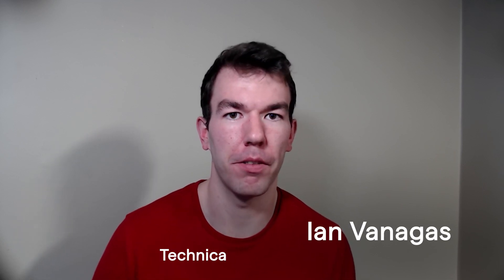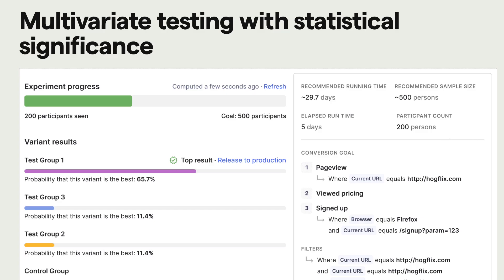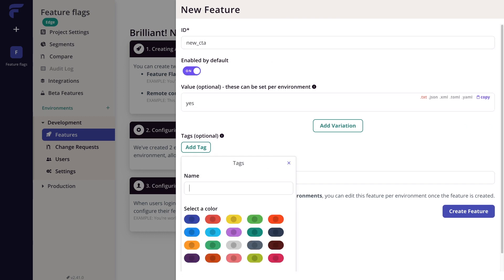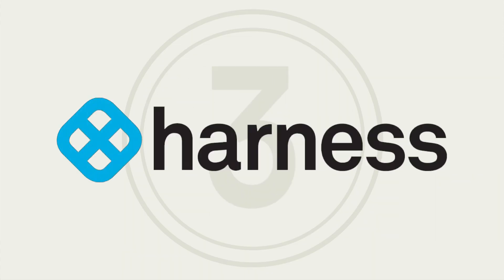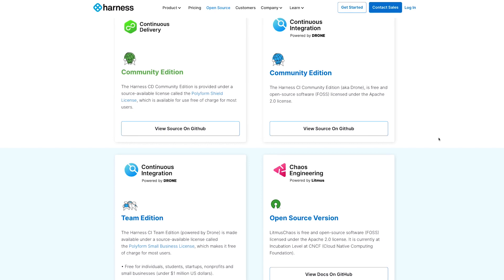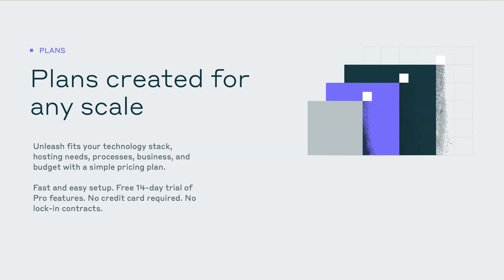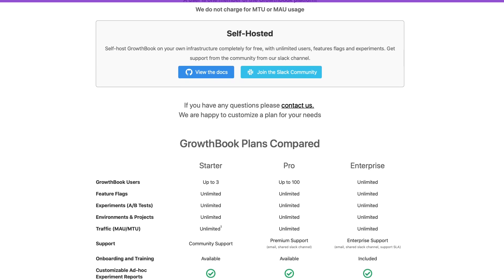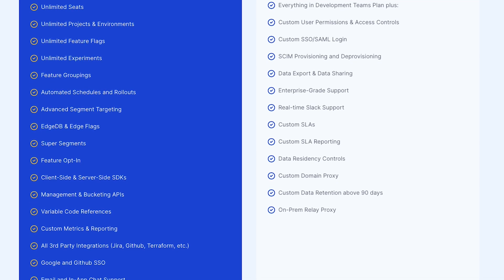The top free and open-source feature flag tools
In this video, we showcase top open source feature flag tools like PostHog, Flagsmith, Harness, Unleash, and DevCycle.

0:00 Intro
0:24 PostHog
1:08 Flagsmith
2:00 Harness
2:56 Unleash
3:28 GrowthBook
4:09 DevCycle
4:41 Outro